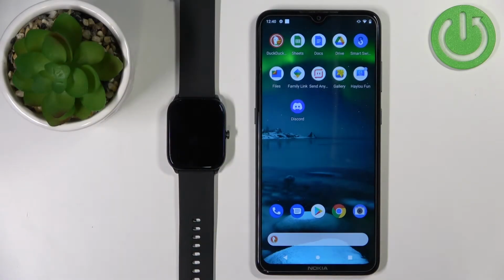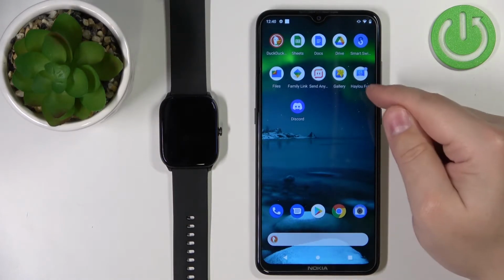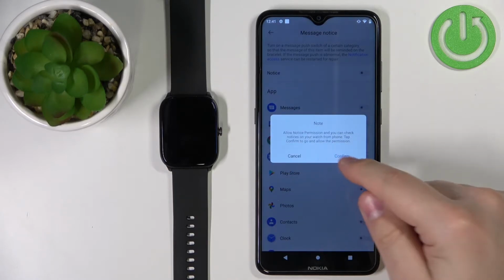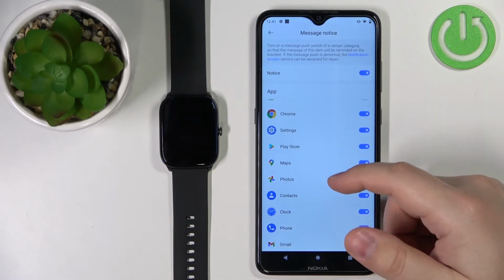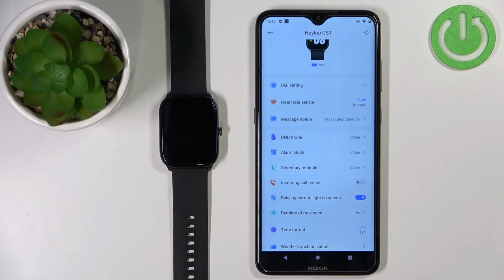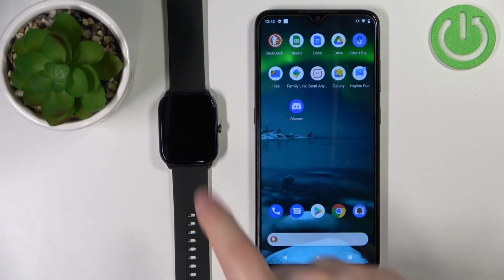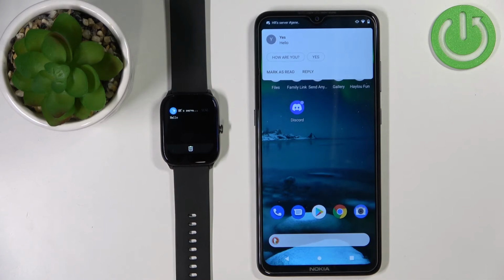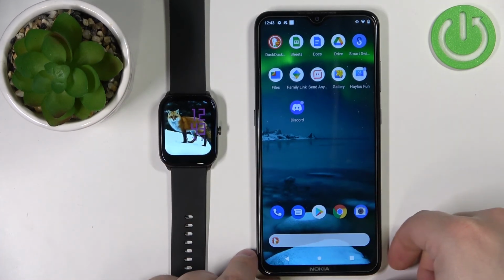How to Activate Notifcations of Haylou GST with Android Phone?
How to Enable Notifcations of Haylou GST with Android Phone? How to Turn On Notifcations of Haylou GST with Android Phone? How to Get Notifcations of Haylou GST with Android Phone?